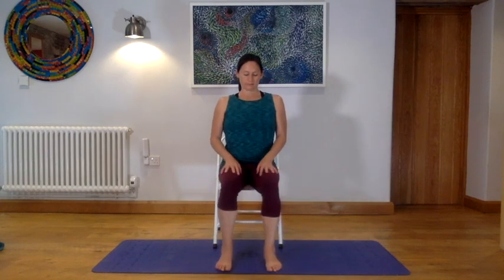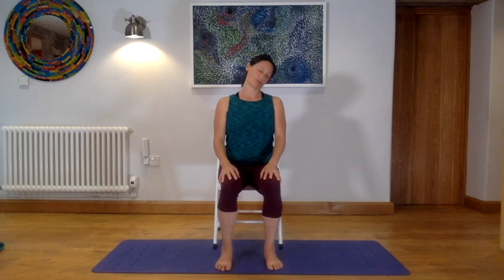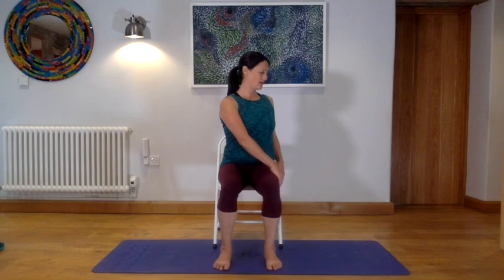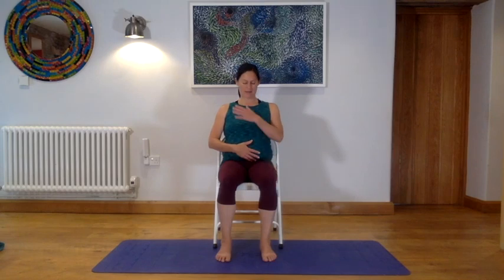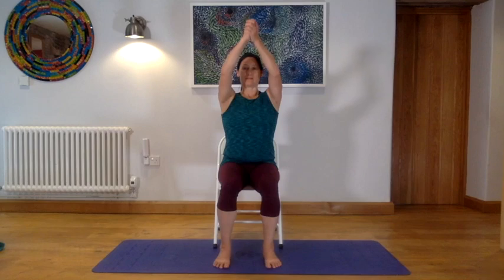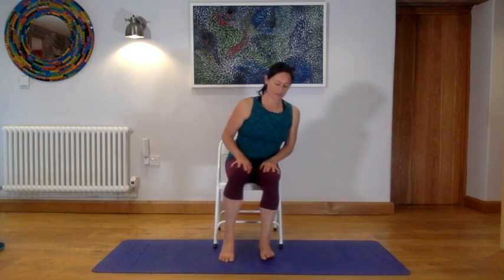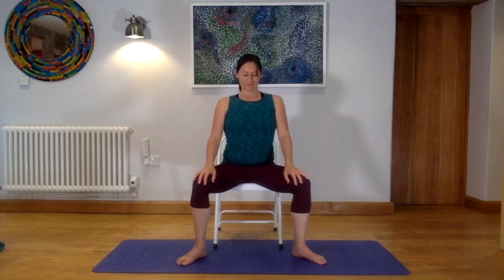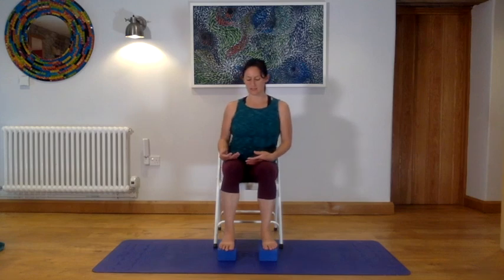Lin Leong Physiotherapist Adaptive Chair Yoga Class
Qualifying as a Physiotherapist in 1998, Lin specialized in Neurology, and Rehabilitation. Working with a wide range of neurological conditions, in both acute and community settings, she has over 25 years’ experience as a Physiotherapist within both the UK’s National Health System and private practice. She completed her two-year Yoga teaching diploma in 2012 focusing on the therapeutic application of  combining Physiotherapy and Yoga for deep and profound benefits to health and rehabilitation. “Seeing people be empowered to manage their own health is a great joy to me and I am passionate that everyone can find a way to live in optimal health and wellbeing.”